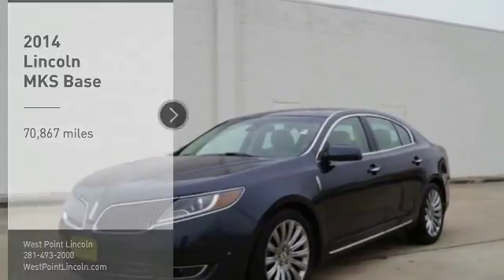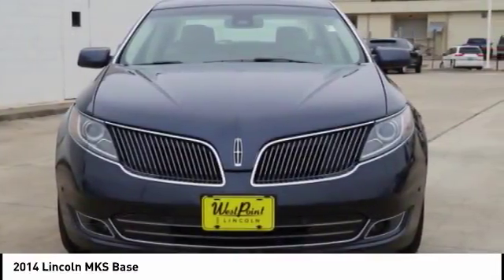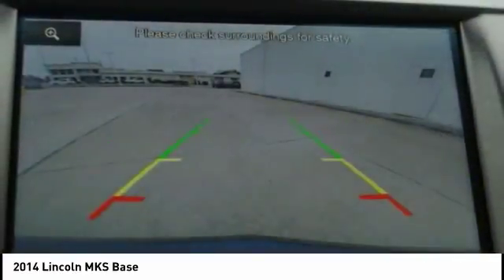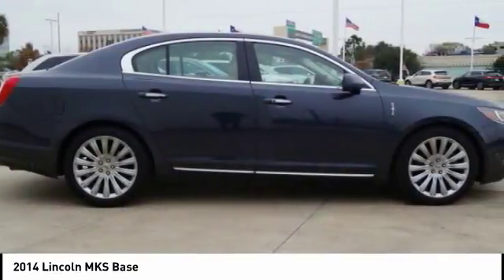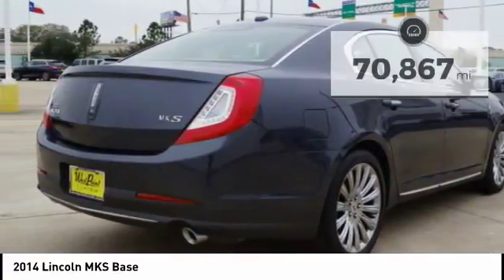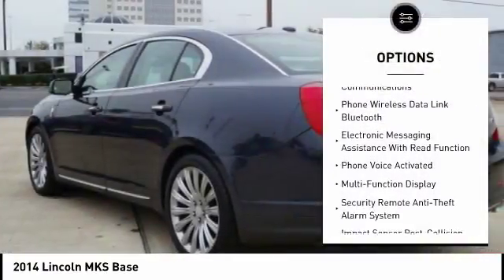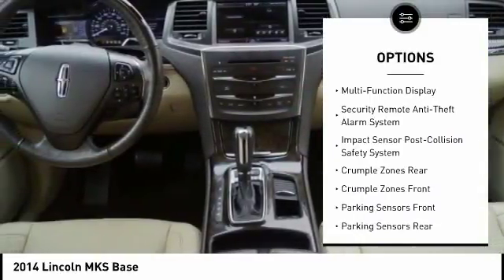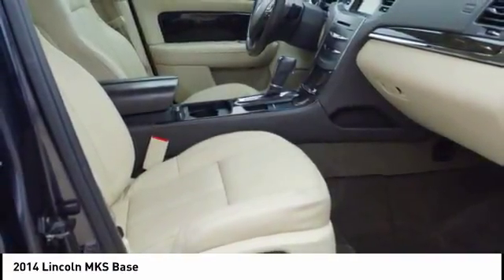2014 Lincoln MKS Houston TX P24601A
2014 Lincoln MKS Base

Clean CARFAX. Quartz 2014 Lincoln 4D Sedan MKS 19/28mpg FWD 3.7L V6 Ti-VCT 24V 6-Speed Automatic with Select-Shift28/19 Highway/City MPG Reviews:  * Spacious interior; plentiful standard features; good power and fuel economy from the turbocharged V6; top crash test scores. Source: Edmunds  * The 2014 Lincoln MKS greets you with an unexpected combination. It exudes the strength of its athletic shape, split down the front as if slicing the wind. At the same time, it glows with subtle confidence, reflected in the sparkle of tasteful chrome accents and LED taillamps. Inside, it surrounds you with sophisticated refinement. The acoustically engineered cabin channels the pure sounds of 365 horsepower, yet invites you to carry on the most important conference call. Talk hands-free, while gripping the corner so tightly you have to search to find a word to describe it. Thanks to Lincoln Drive Control technology, the Lincoln MKS is uniquely prepared for both cornering and delivering a comfortable driving experience. In spite of ups and downs, twists and turns, it feels as if the car is specifically engineered for the exact stretch of pavement you are on. The standard 3.7-Liter V6 DOHC powerplant delivers 304 Horsepower, 280 lb.-ft. of torque and 28 mpg hwy with high peak horsepower, low-end torque and impressive fuel economy. Vents in the front grille automatically close at speed to help you slip through the air with less resistance and enhance fuel efficiency. A second engine option on the Lincoln MKS is the 3.5-Liter EcoBoost V6 twin-turbocharged, direct-injection engine with active noise-control. This precisely designed engine puts out more power than most 6-cylinders could ever promise: a staggering 365 Horsepower with 350 lb.-ft. of torque and 25 mpg hwy. The Lincoln MKS interior surrounds you with luxury; the front seats, trimmed in rich Bridge of Weir leather, are cooled for your comfort. New for 2014, Lincoln has made standard Lincoln Premium Audio, MyLincoln Touch, Re